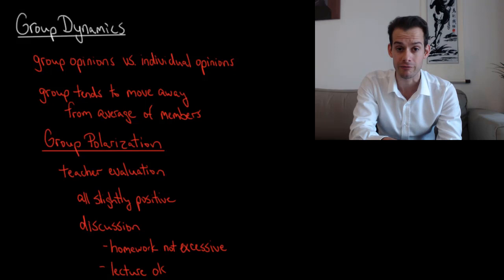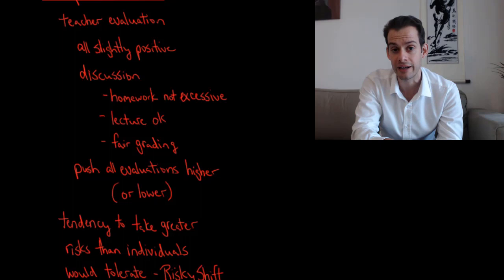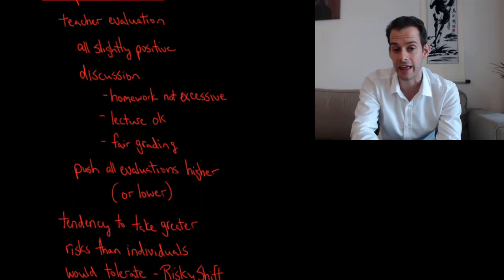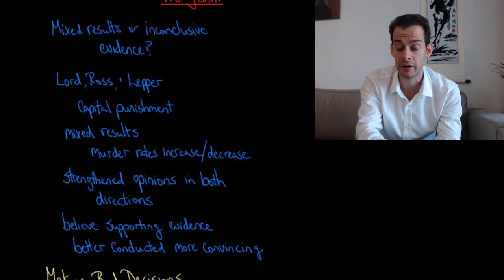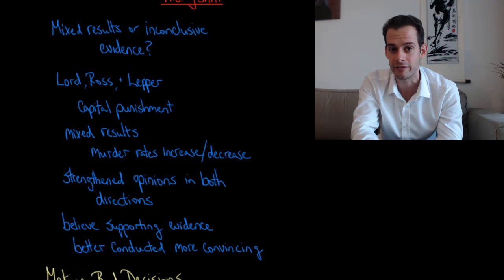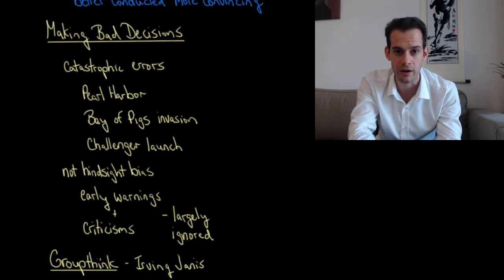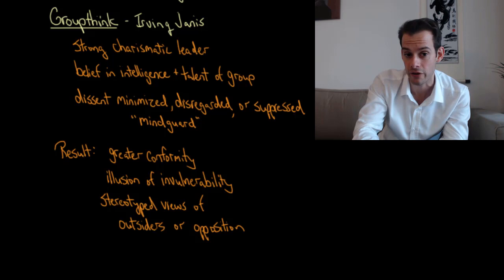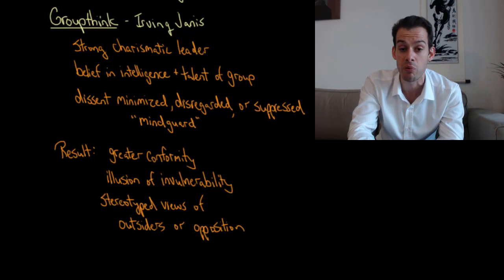Group Polarization & Groupthink (Intro Psych Tutorial #201)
In this video I describe how group opinions and decisions can differ from those of the individuals who make up the group. Group polarization refers to the tendency of groups to become more extreme and more polarized than the original views of members. Groups also tend to be more tolerant of risk, known as risky shift. Polarization can still occur when groups are exposed to inconclusive evidence, strengthening views of supporting ideas and dismissing contradictory evidence. Groups may make poor decisions as a result of groupthink, a term coined by Irving Janis to refer to characteristics of some groups that increase conformity, encourage a sense of invulnerability, and disparage opposition.